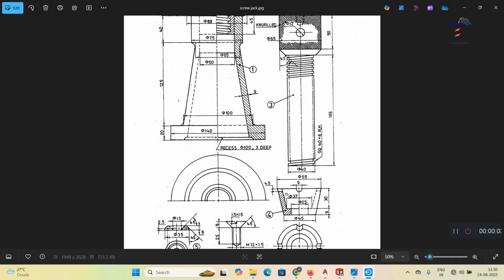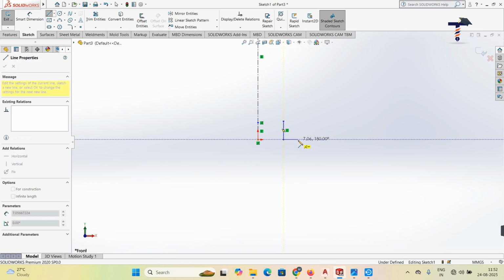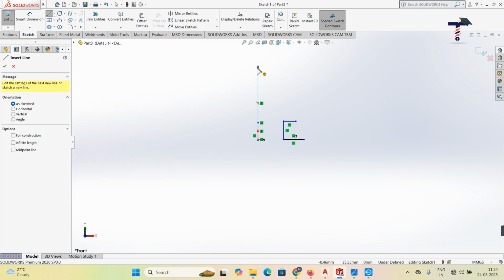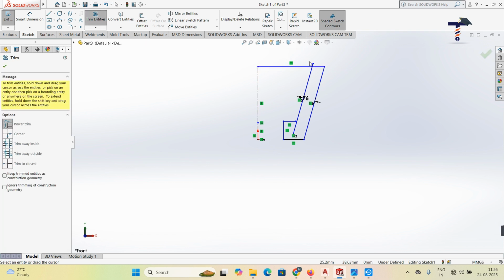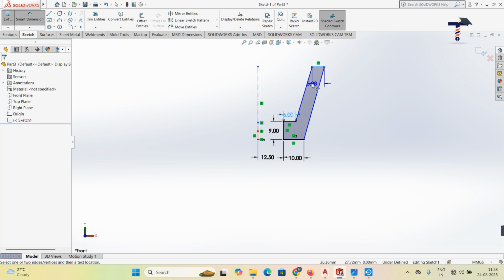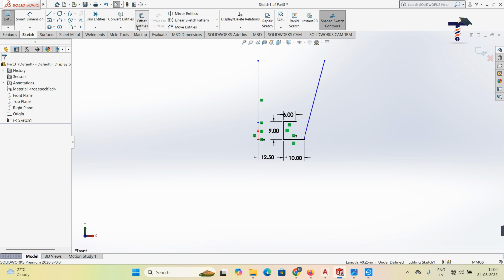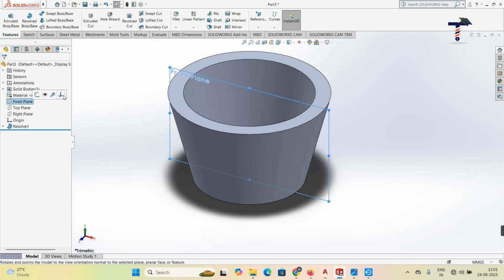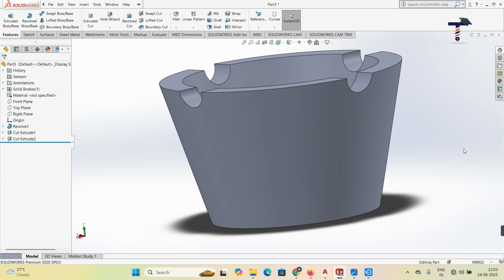Cup in Screw Jack | Mechanical Engineering Student Project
This video explains the Cup in Screw Jack project which is a popular mechanical engineering project for students. The screw jack project is designed as a mechanical student project that demonstrates the cup in screw jack model along with screw jack working and screw jack experiment in detail.

Our screw jack demo is one of the best mechanical project ideas for beginners who are searching for a simple mechanical project. It is widely chosen as an engineering project for students, especially in polytechnic mechanical projects, BTech mechanical projects, and BE mechanical projects. This mechanical workshop project focuses on the screw jack working model and highlights the screw jack application.

The video also covers cup in screw jack working, cup in screw jack demo, screw jack design, and a screw jack experiment project. You will also see the cup in screw jack assembly and a proper mechanical project demo that is suitable for a low cost mechanical project. Many students select this as their final year mechanical project or even a diploma mechanical project.

We have explained the cup in screw jack experiment clearly, including screw jack project working and screw jack lab experiment. This is an ideal project for mechanical students who want to learn about cup in screw jack use and present it as a mini project in mechanical engineering.

The video discusses screw jack mechanical advantage, screw jack practical, and the cup in screw jack practical part as well. As a simple screw jack project, it is often used in mechanical project presentations. For academic purposes, we also include the cup in screw jack project report and explain the screw jack principle as well as the cup in screw jack principle.

This engineering project demo shows how a mechanical jack project is made with proper screw jack construction and cup in screw jack construction steps. Being a mechanical engineering lab project, we also highlight the cup in screw jack parts, cup in screw jack operation, and show how a student project on screw jack can be presented as a cup in screw jack mechanical project effectively.